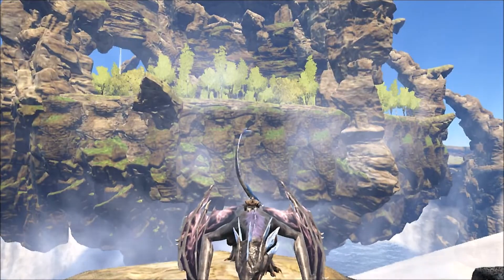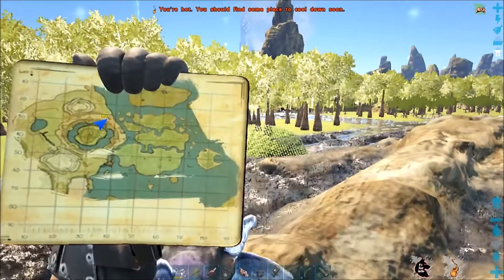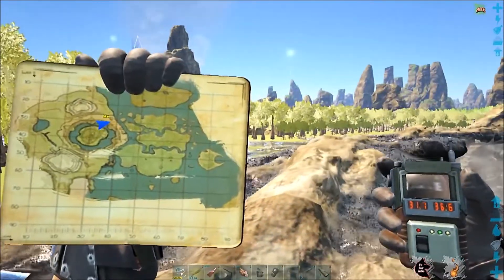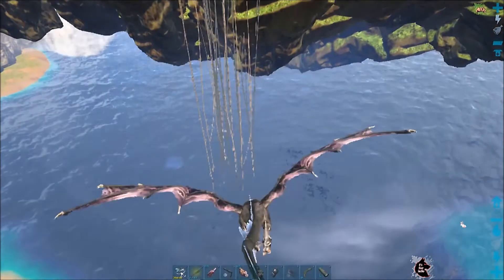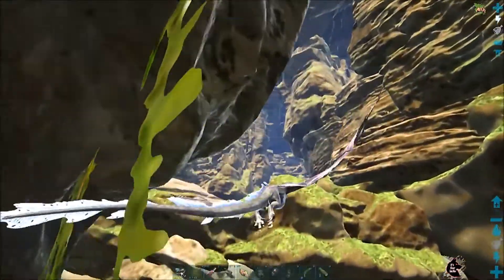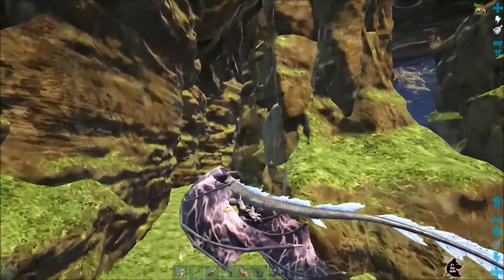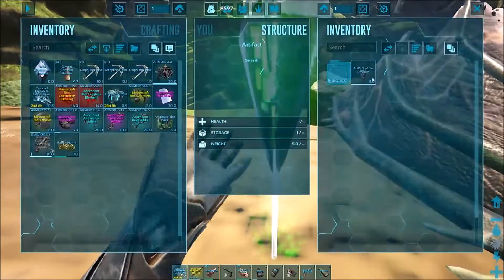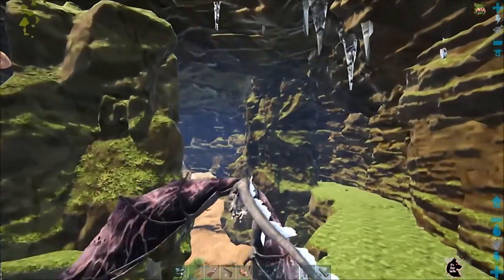Ark The Center: How to get the Artifact of the Devious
The shortest and easiest artifact on the CENTER. Just grab a flyer!!